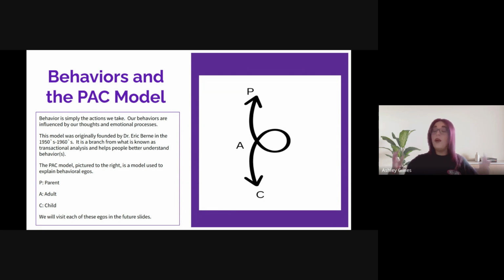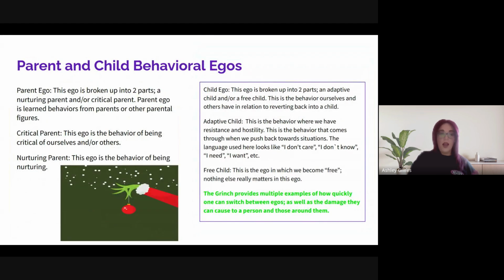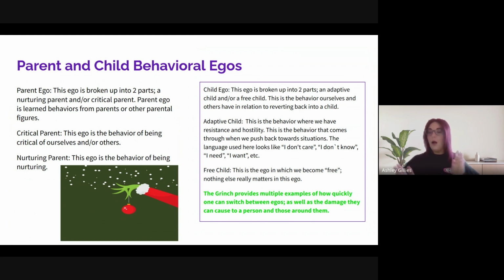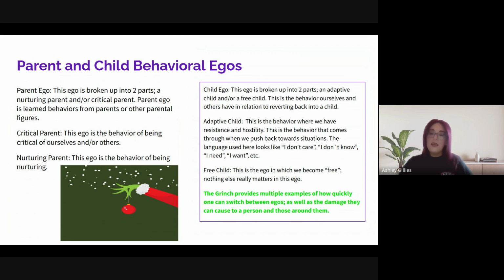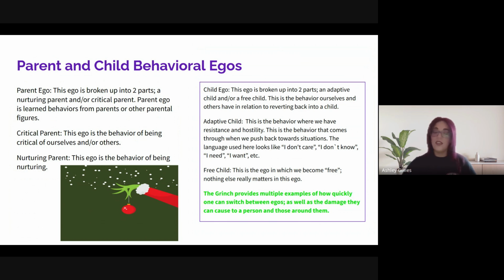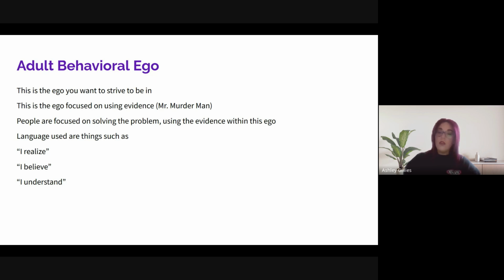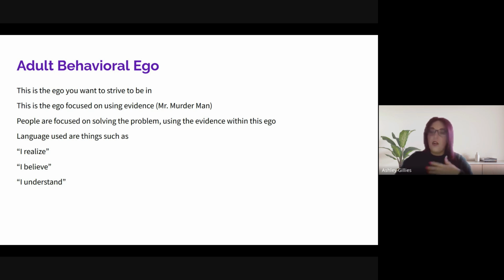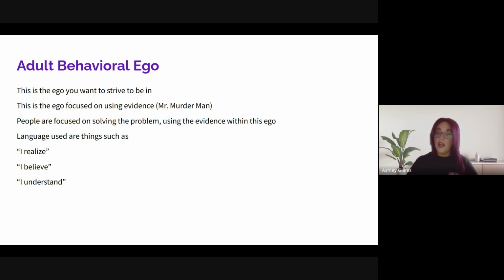#4 Behavioral Egos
Ever wonder why people behave the way they do?

In this video, I’ll explain the PAC model — the Parent, Adult, and Child ego states from Transactional Analysis — and show how our behavior is often driven by unconscious shifts between these states.

As a Licensed Clinical Social Worker (LCSW), I use this model in therapy to help clients recognize and take ownership of how they're showing up — emotionally, mentally, and behaviorally.

🎬 To make this real and relatable, I’ll be using The Grinch as a case example!
From the Grinch's withdrawn "Adapted Child" to the Whos’ "Nurturing Parent" responses, we’ll break down key scenes and explore how miscommunication, unmet emotional needs, and ego state clashes create chaos — and how awareness can create healing.

You’ll learn:
How to spot the Parent, Adult, and Child ego states in yourself and others
What happens when ego states clash and fuel conflict
Why understanding behavior is the key to de-escalating emotional chaos

 Behavior always tells a story — let’s learn how to read it.

Citation: PAC model (Berne, 1964)